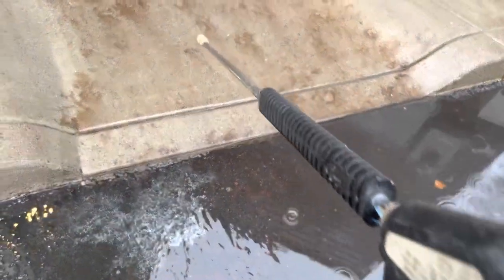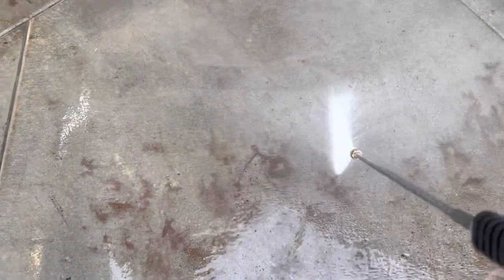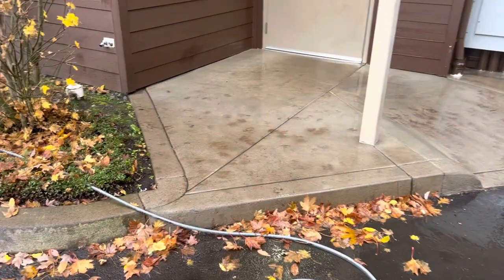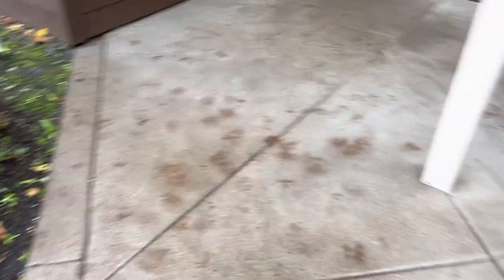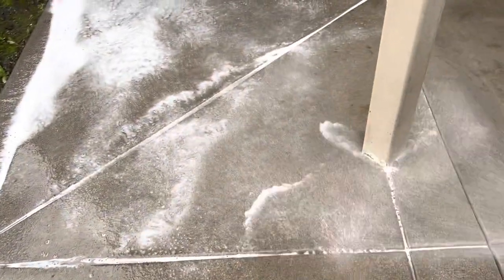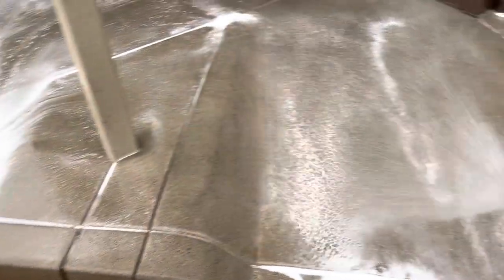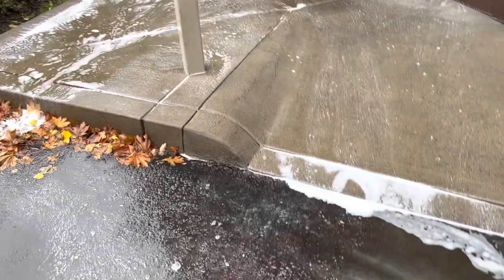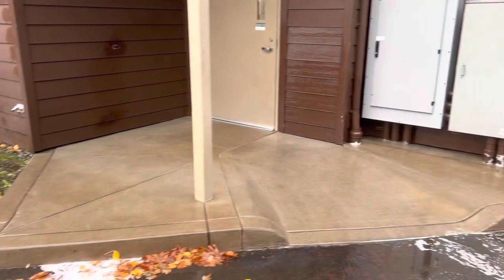How to clean leaf tannin stains like a pro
How to clean leaf and tannin stains from concrete. If you are in the Portland, OR, we can help with your tannin stains.

Here are are some of the parts I use.

Flexzilla Hose
Kuri Tec 1/2 Hose
Mosmatic Swivel
Hudson Float Valve
Banjo Y Stainer/filter 1.5 in
Banjo Y Stainer/filter 1 in
Suction Hose
M5 Downstream Nozzle 7-12 GPM
M5 Downstream Nozzle 3-7 GPM
Everflo 5.5 Roof Softwash Pump
Bleach Transfer Drum Pump
Pressure Washing Hose Ball Valve 3/8
Small 6 In Pressure Washing Gun Lance

Are you interested in in connecting with me exclusively? If you are serious about your business, let’s connect.

As I get busier, I have less and less time to help. God, my family, and my business are most important and will always be my first priority. The above link is a way to weed out those seeking spoon fed information and not serious about the cleaning industry. My time is better spent with my family and serious people. Reach out I can’t wait to schedule a one on one call.

Our very first trailer build- Expert Power Wash 6x10 Pressure Washing Trailer Set Up